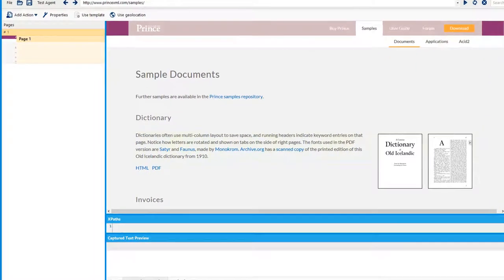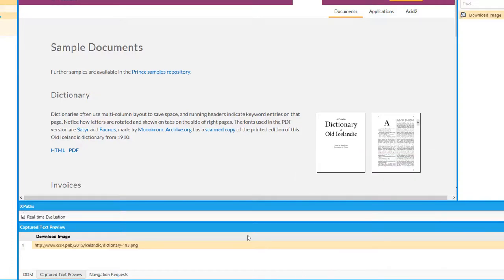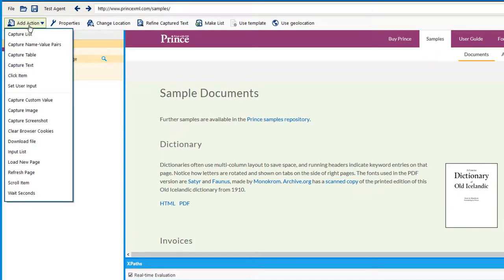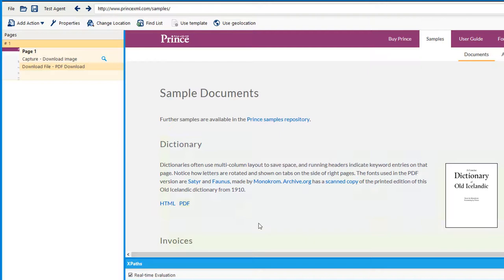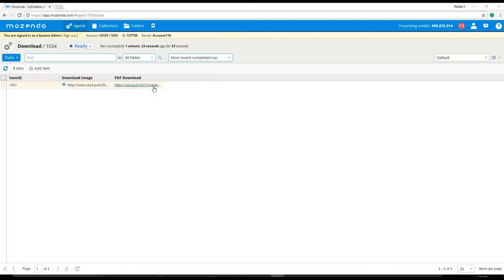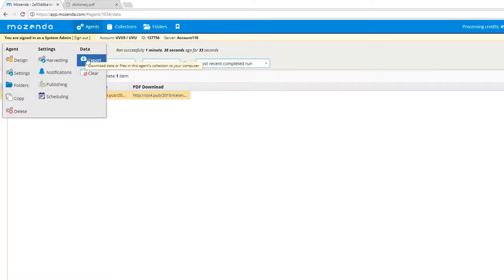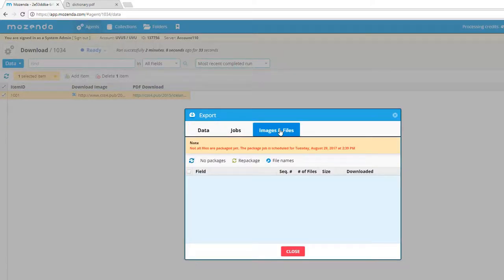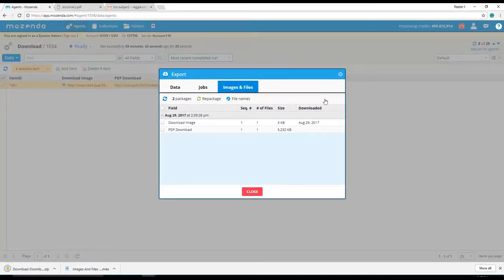Downloading Files In Mozenda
Learn how to download and export the files that your agent has scraped.